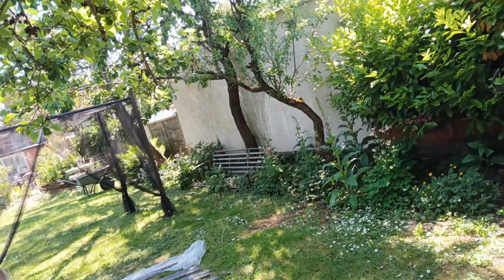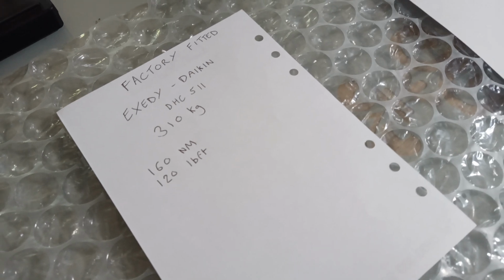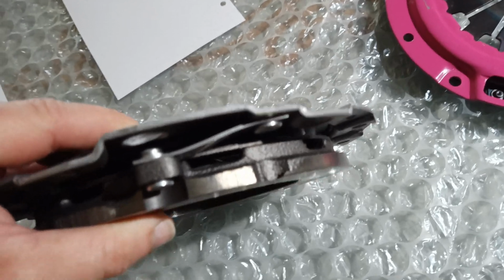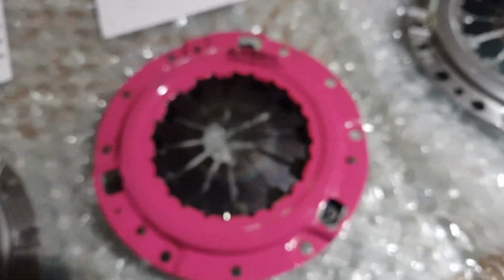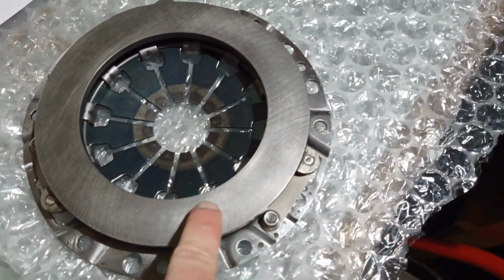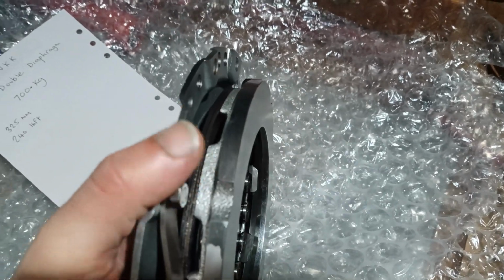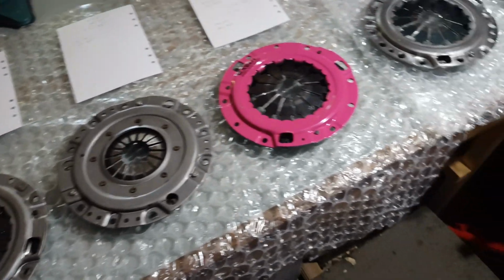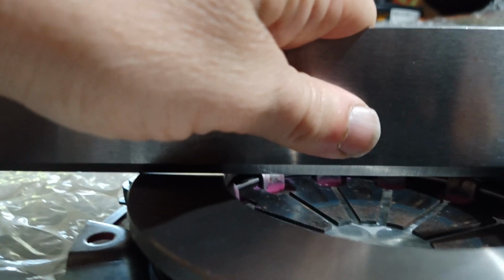Nathan Munns - Daihatsu Charade GTti - Clutch Covers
A look at the different clutch covers and some modified items.